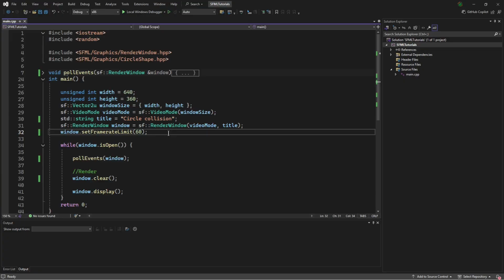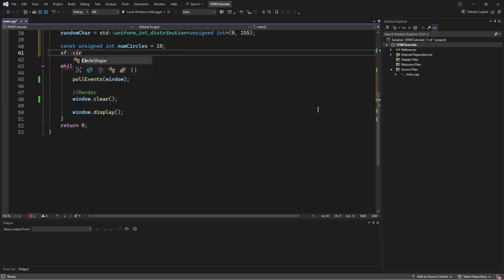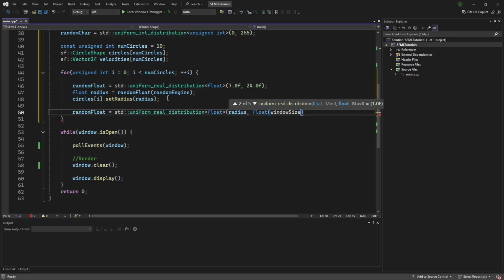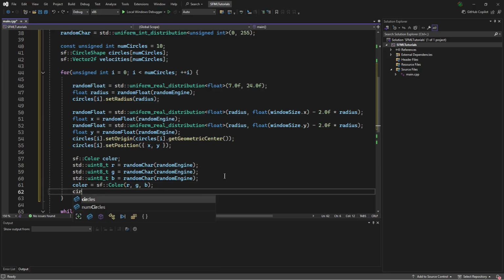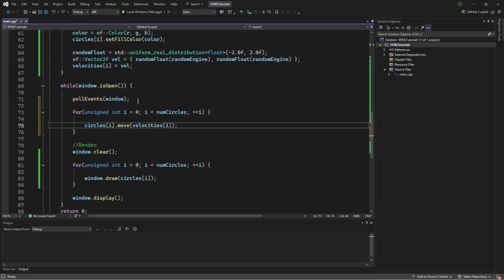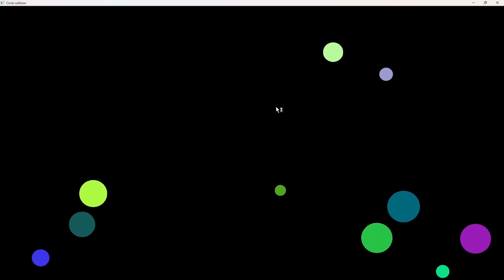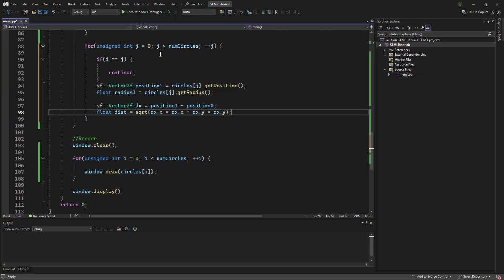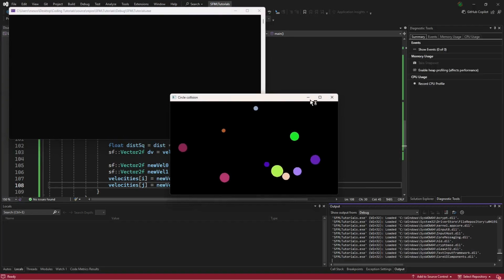SFML 3.0 Tutorial 12: Circle collision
Today we get circles to collide with the window as well as each other using elastic collision physics!